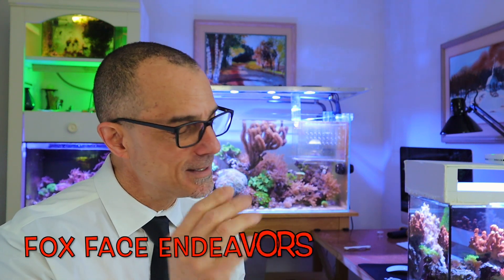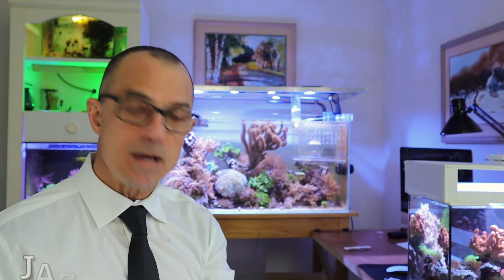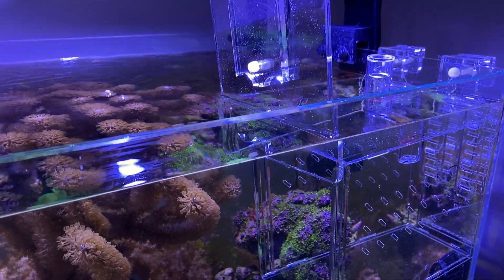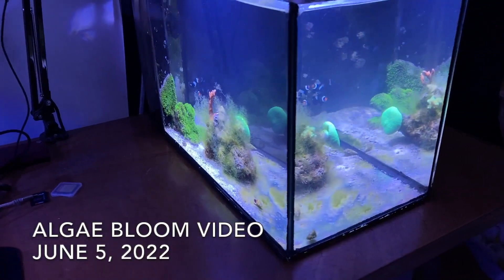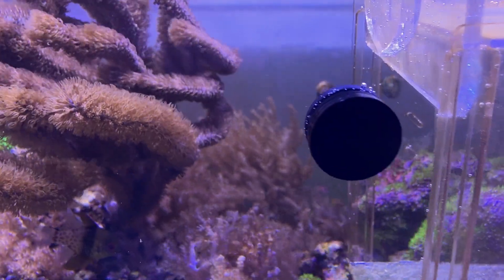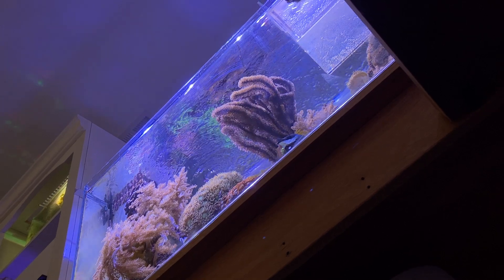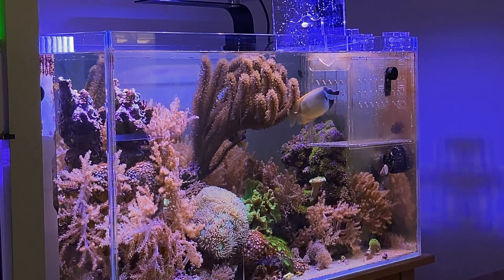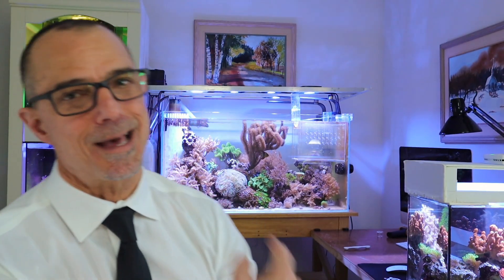Reef Tank ( BEGINNER QUESTIONS ANSWERED ) And How to Trap A Fish In A Reef Tank)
Tom answers viewer questions on nitrogen cycling, ATO water evaporation, Bacteria Blooms, Green Star Polyp, Frag tanks, Coral invasiveness, AND TRAPPING A FOX FACE!

30 Gallon Reef Set Up - You Wont Believe! (SYDNEY, AUSTRALIA) Reef Tanks Around The World